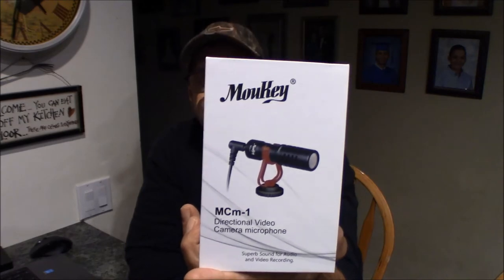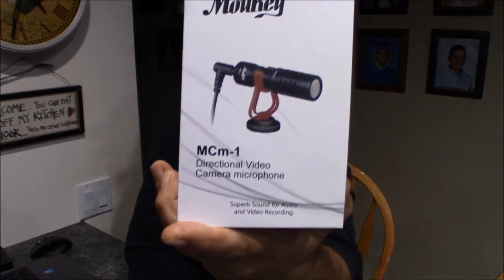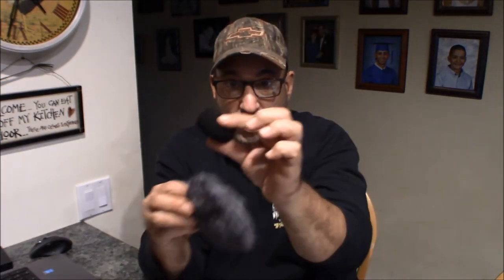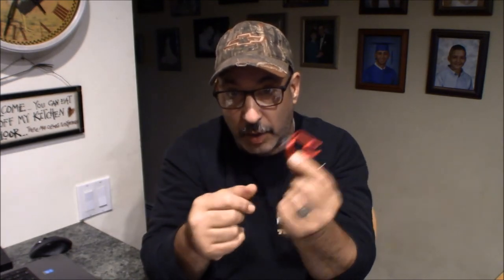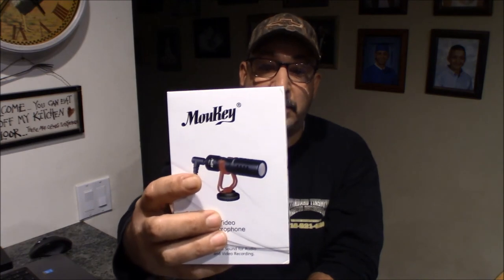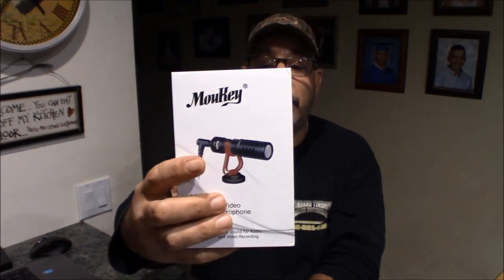Review: Moukey MCM-1 DSLR Camera Camcorder Shotgun Microphone, External Mic for Canon/Nikon/Sony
Moukey MCM-1 Shotgun Microphone

Visit our Amazon Store for links to the products we use in our videos